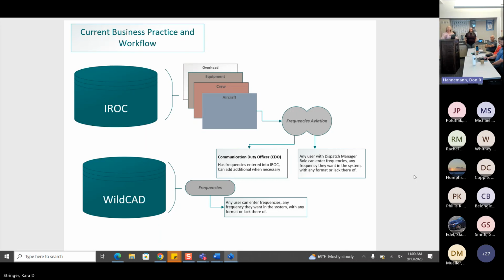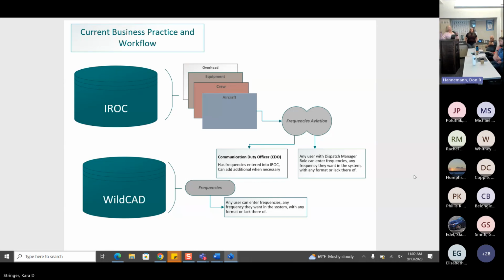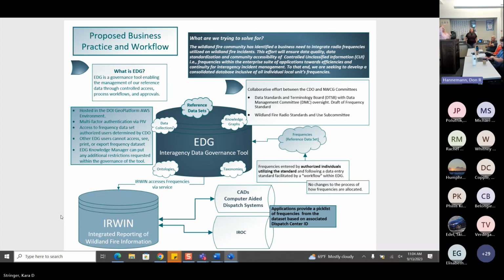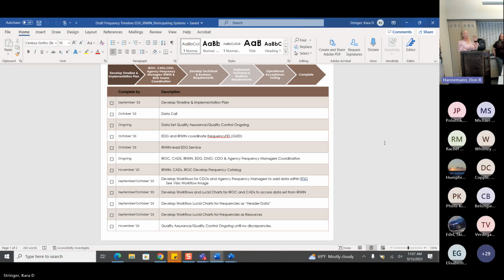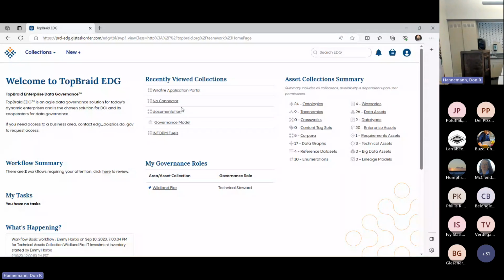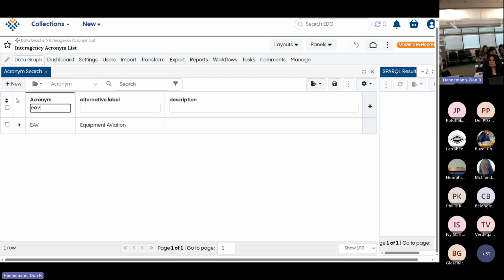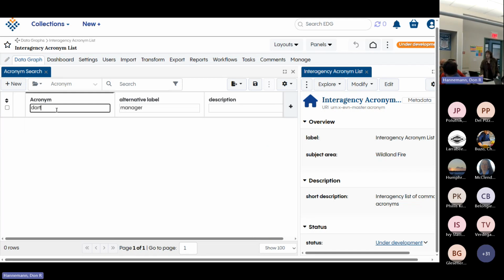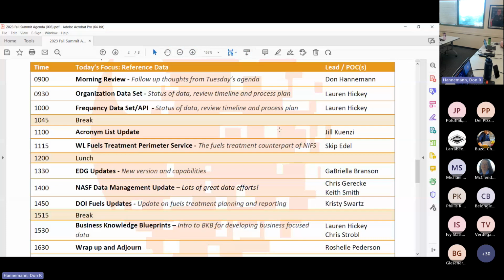09/13/23 (Wednesday) - Fall Interagency Wildland Fire Data Summit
Fall Interagency Wildland Fire Data Summit

0:00 - Kara Stringer and Lauren Hickey review Frequency Data Timeline
18:03 - Jill Kuenzi walks through the Interagency Wildland Fire Acronym data graph in EDG